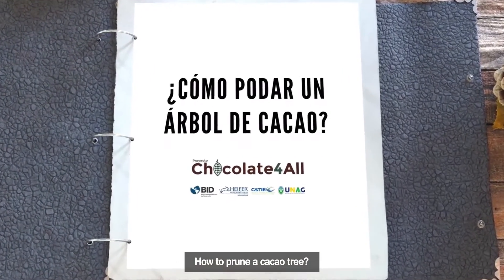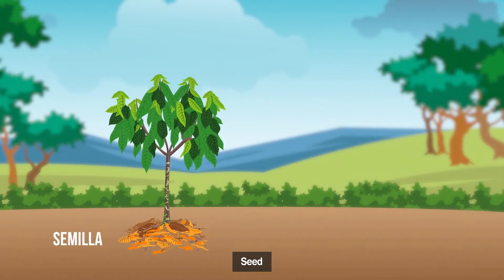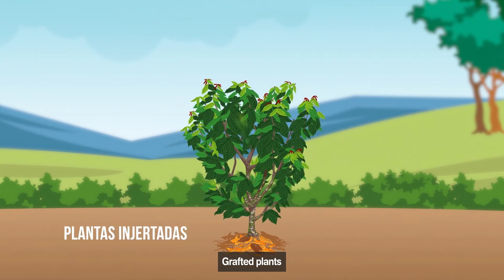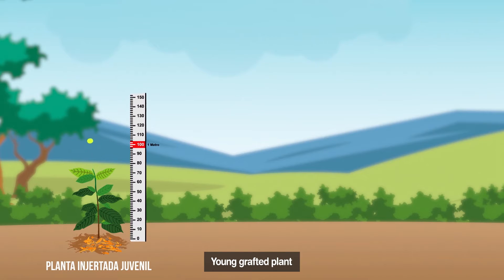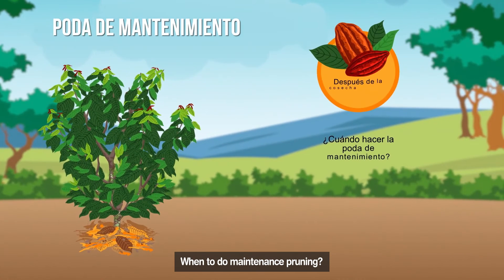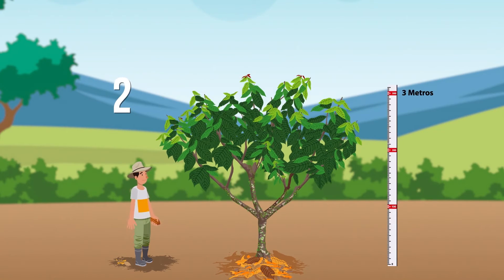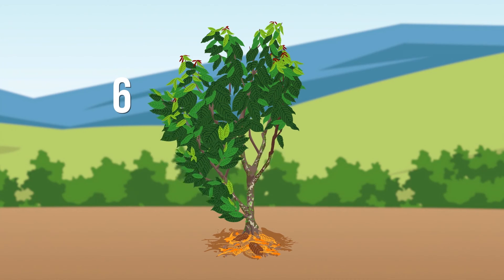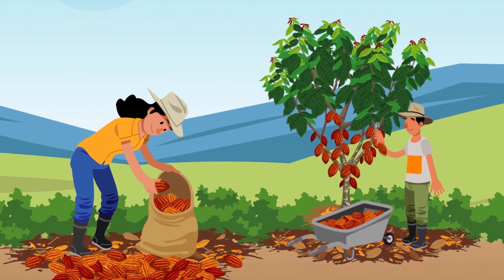How top rune a cacao tree?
Cacao pruning is the set of cuts made to the tree at important moments in its life cycle to regulate its size, shape and yield. This practice favors the growth, vigor and production of the tree and reduces pests and diseases. In this video we show you how to prune a cocoa tree correctly. This information is presented by the Chocolate4all project, financed by the IDB and executed by the Heifer International project and CATIE, in their field actions.